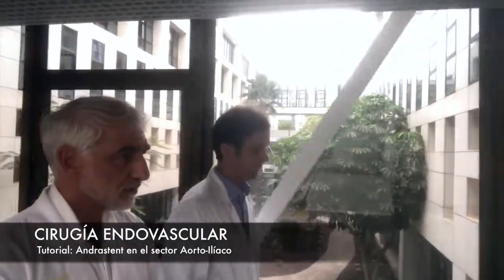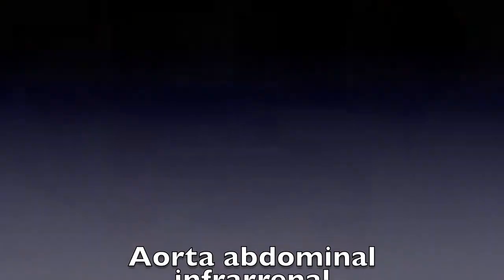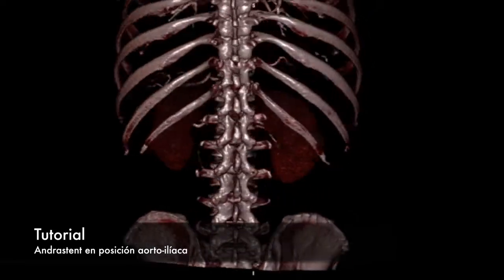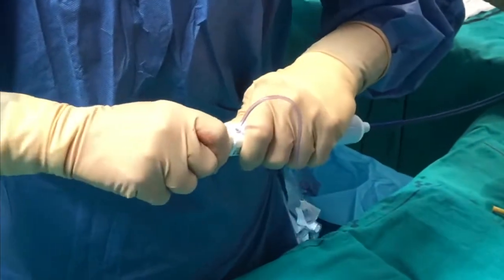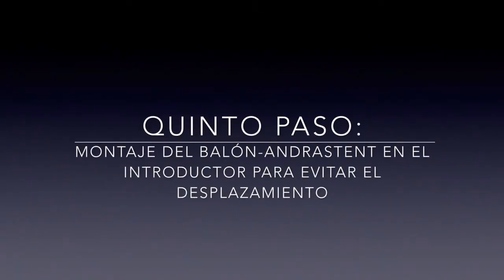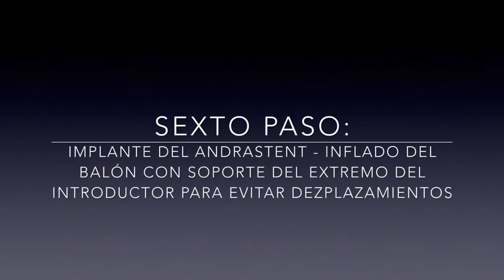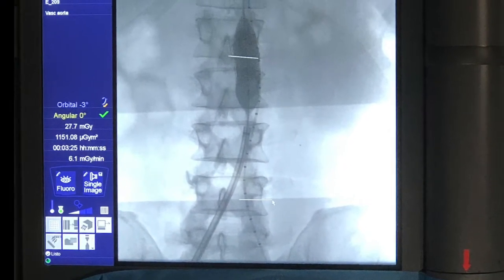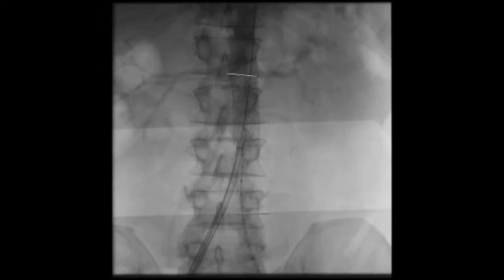TUTORIAL ANDRASTENT Spanish/English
En este tutorial, el Dr. Juan Carlos Durán (Adjunto del servicio de cirugía vascular del Complejo Universitario Insulas Materno Infantil de Las Palmas de Gran Canaria), nos describe la técnica de implante dos Adrastent en posición aórtica, previo al implante de una endoprótesis bifurcada en el sector aorto-ilíaco por patología aneurismática y severa aterotrombosis embolígena de la aorta abdominal yuxtarrenal. Se trata de un paciente joven, fumador importante, hipertenso y cardiópata ,con cirugía de revascularización miocárdica previa y embolismos arteriales reiterados de ambos miembros inferiores.